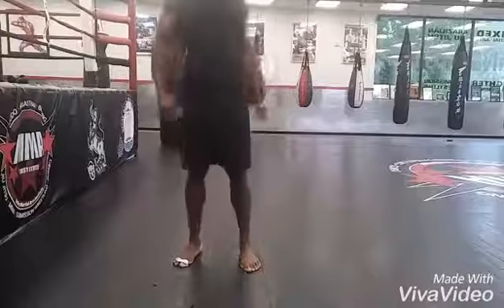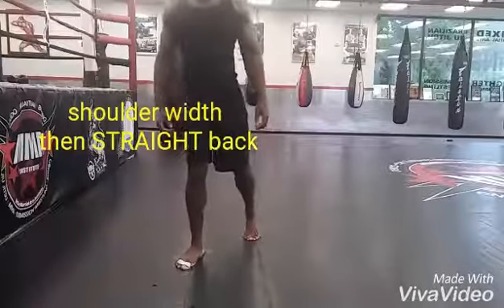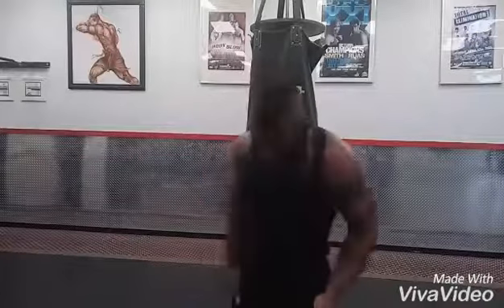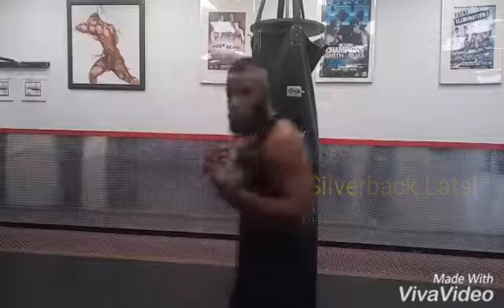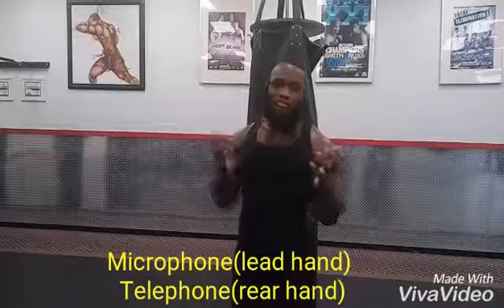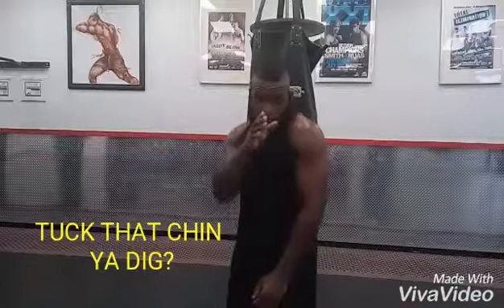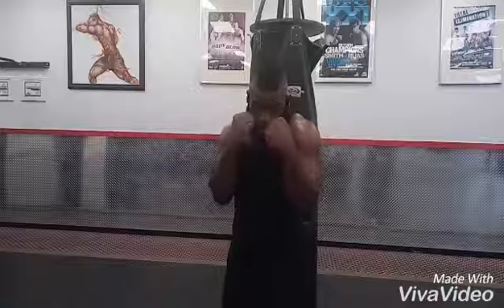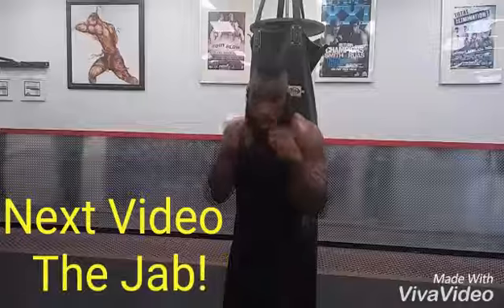Technique Time: Fighting Stance